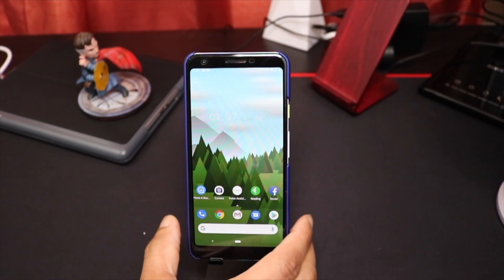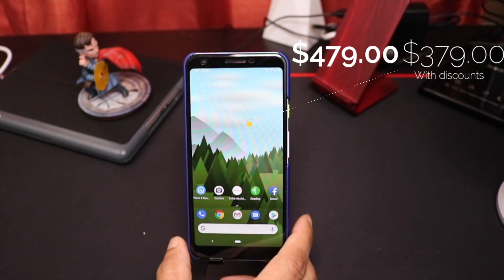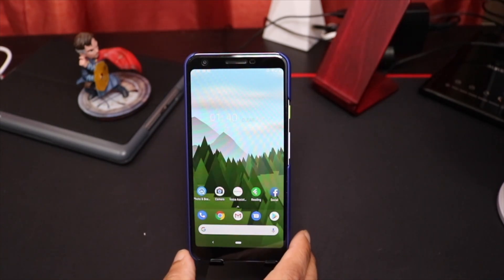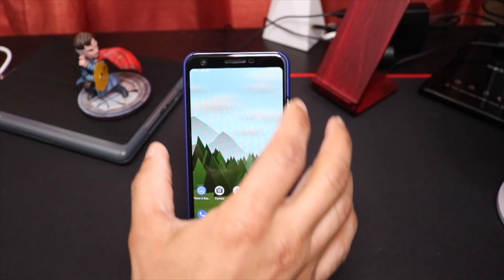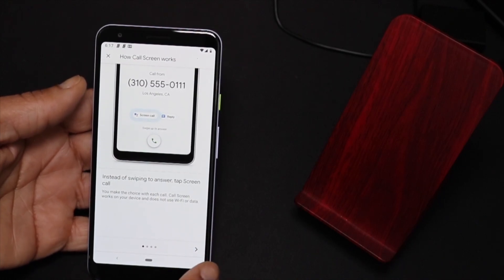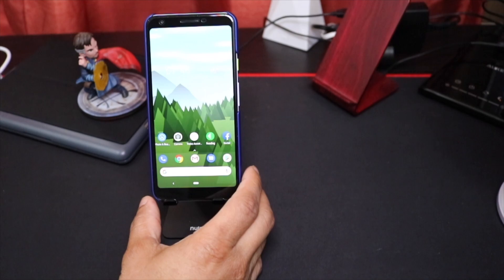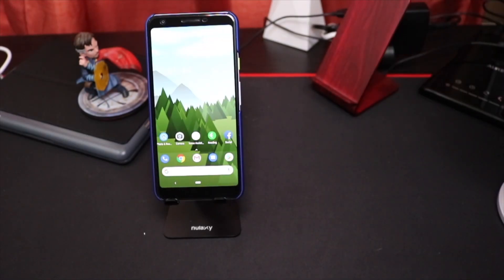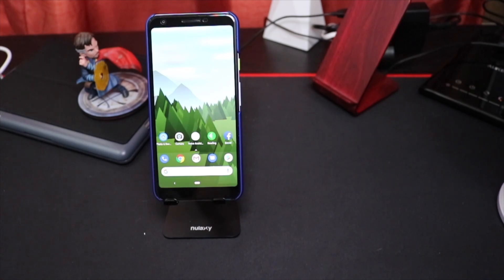One Week with the Pixel 3a XL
This video is about One Week with the Pixel 3a XL

This video is about my personal experience with the Pixel 3a XL and how the phone performs during the first week of ownership. If you own this phone and have had similar or a different experience please share your comments down below.

Best Buy $479.00/ $379.00 with discounts
Amazon.com $479.00/ $379.00 for a limit time